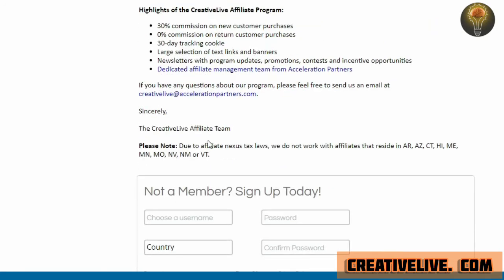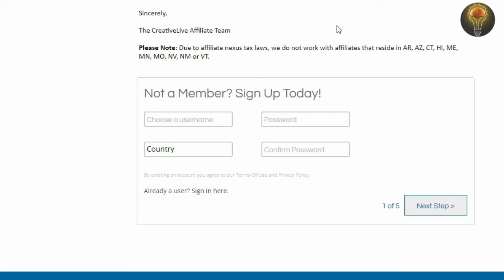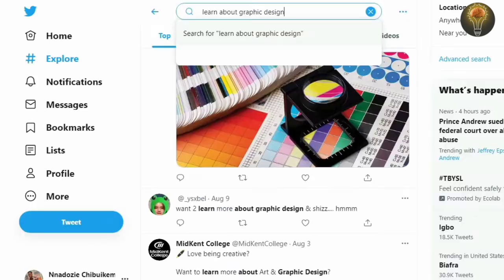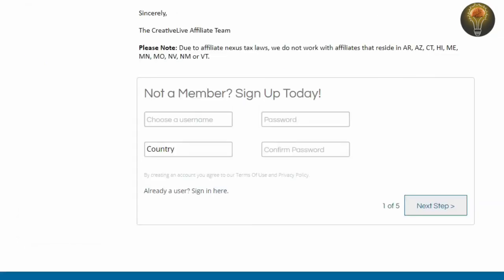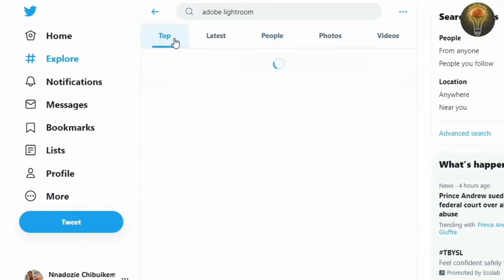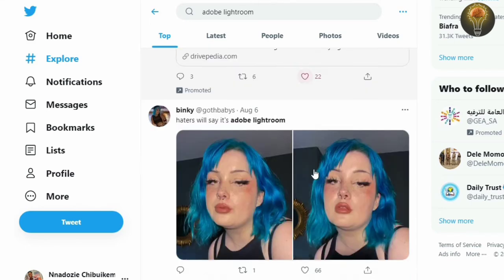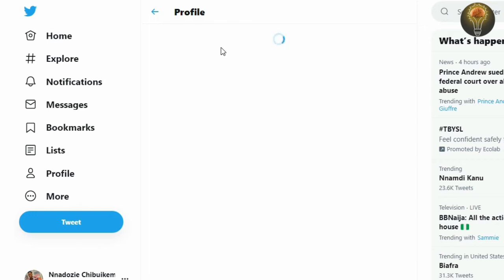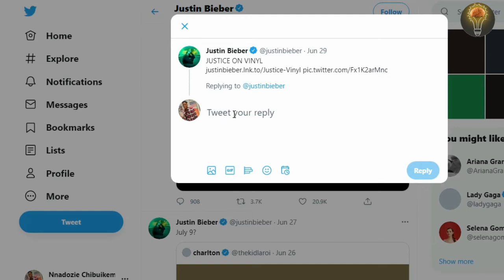How to make money searching Google: up to $100 per Hour (worldwide)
All site I put out to you on my videos, have been tasted and trusted.

Drop in the comment section your location which will help me create videos on how to earn in your country.